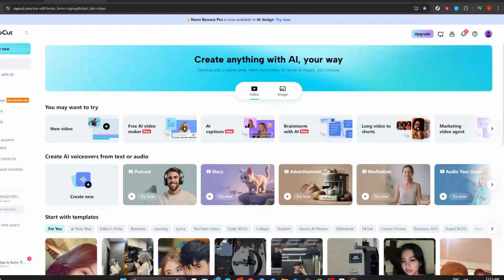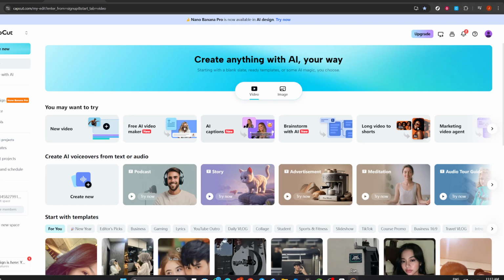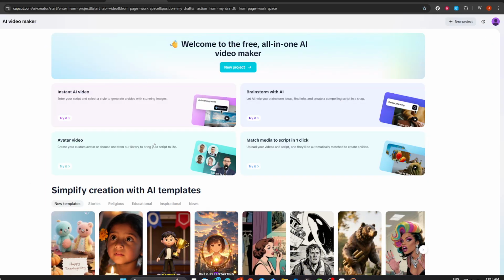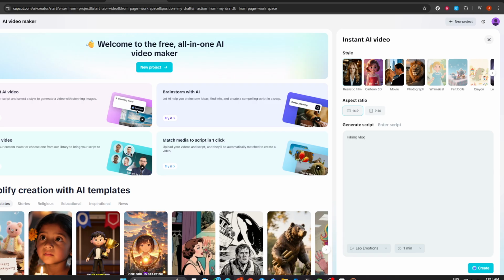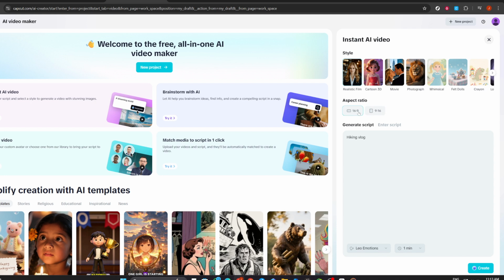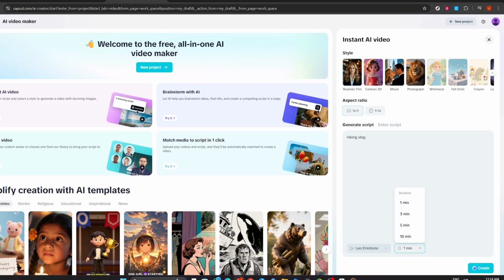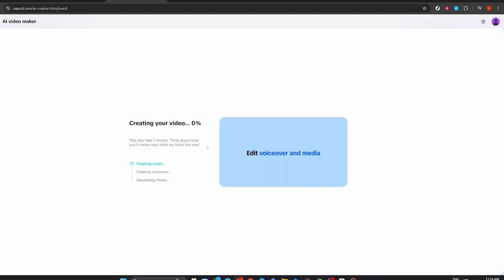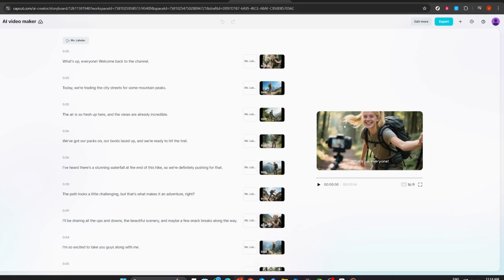How to use CapCut fastest free AI video generator [FULL GUIDE]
In todays video we cover How to use CapCut fastest free AI video generator